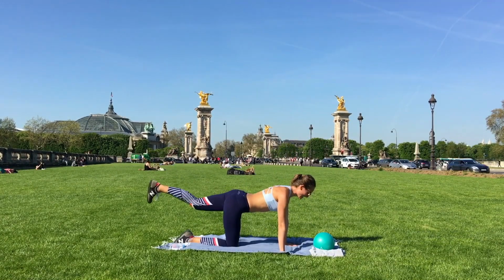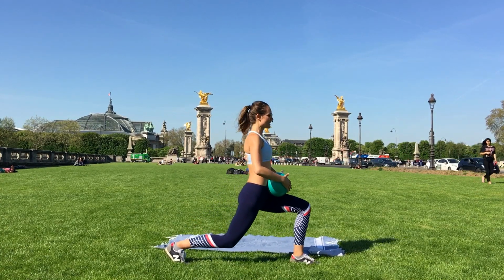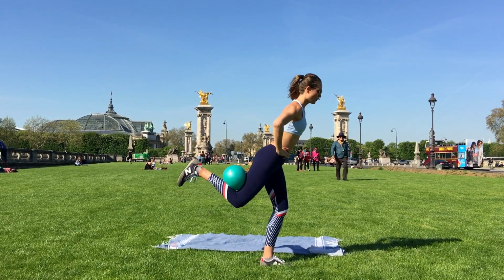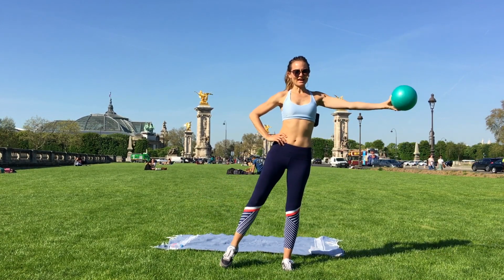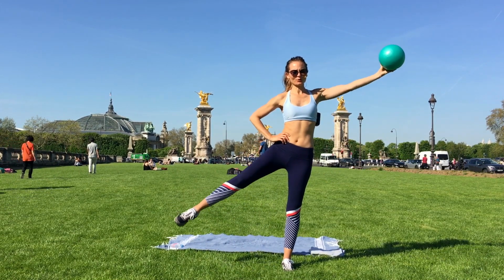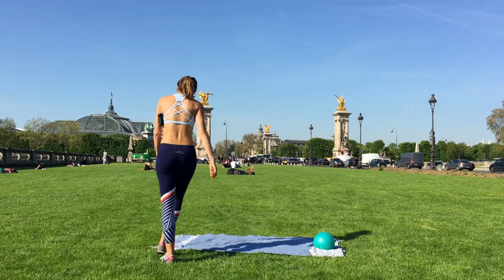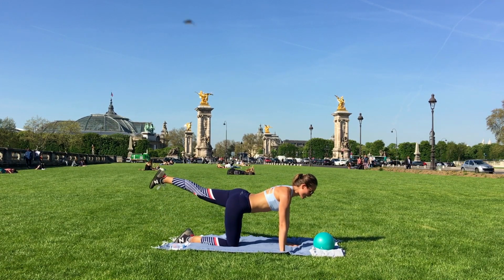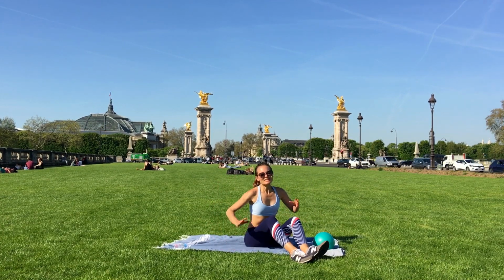10-Day Get Fitter & Stronger Challenge: Day 5 HIPS & BALANCE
This video is Day 5 of a 10 Day challenge to Get Fitter and Stronger, AND🥁🥁🥁... most exciting of all, the 10 Day countdown to the launching of my full length video subscription website Gone Adventuring!

Today..
✅ You need :
1 Mat
1 Small Stability Ball
⭐ For :
EVERYONE ! Level is : Beginner - Intermediate
🎯 Focus :
Hips, Glutes & Balance

Join me each day for about 20 minutes of Mat Pilates mixed in with some simple and fun metabolism boosting moves to get our heart rate up and gradually increase our fitness level! Everyone is welcome to join, and the level is accessible from beginners to intermediate. Each day I will focus on a pair of muscles which work together or complement each other in the body; today is hip strength and balance. In most videos you need nothing but your mat, in a few you will need a small size stability ball, or just use a folded up towel ;).
I did this challenge from different corners of the world, so I hope it is a fun little tour at the same time that it changes up our every day, motivates us and gets us moving together! Let's enjoy the movement and the adventure ALL IN ONE!
Meet me on the Mat and here we go Day 5!

👯‍♀Have fun and remember if you want more, come back as many times as you like and repeat. Repetition and practice is what makes us stronger and helps us achieve our fitness goals !👍🏼

0106